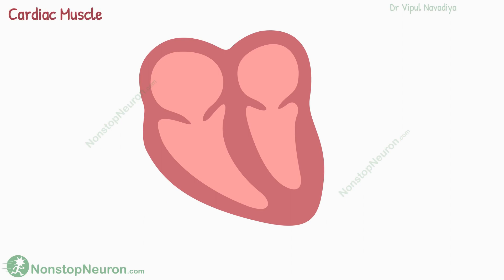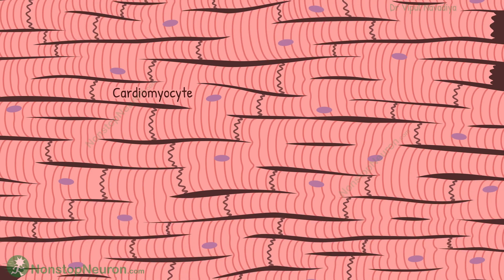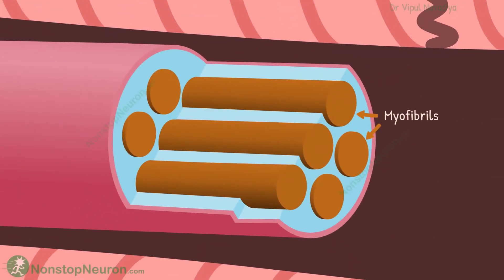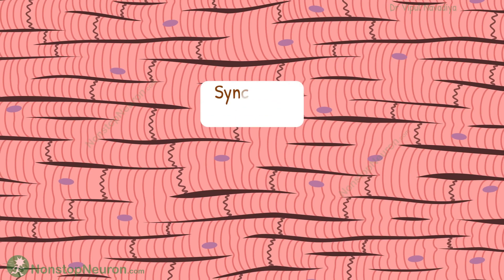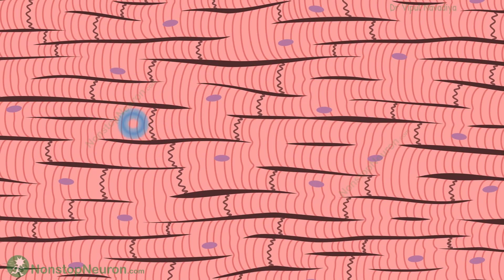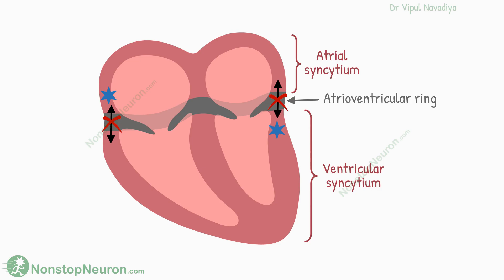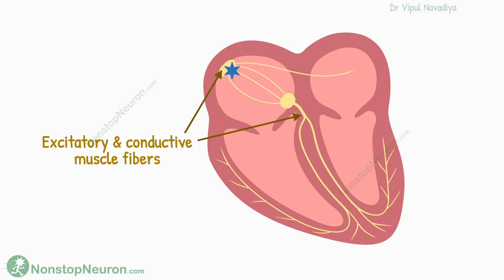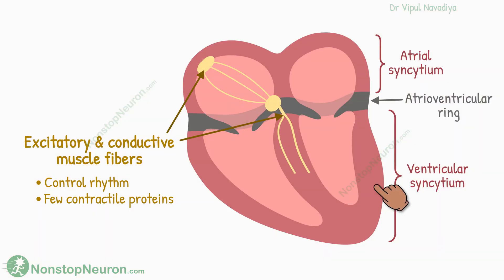Physiological Anatomy of Cardiac Muscle - Structure & Types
Multiple cardiomyocytes connect at intercalated discs, to make cardiac muscle.
Inside, they have myofibrils, and transverse-tubule system‒ similar to that in skeletal muscle.
The special thing is: the large number of gap junctions at the intercalated discs, make the cardiac muscle a syncytium.
The atrial and ventricular syncytium are separated by fibrous tissue‒ called the atrioventricular ring.
Excitatory and conductive fibers, play a role in controlling rhythm, and don't participate in the contractile process much.

Chapters:
00:00 Intro
00:19 Types of Cardiac Muscle
00:42 Structure of Contractile Muscle Cell
02:08 Intercalated Disc & Syncytium
03:06 Atrioventricular Ring
03:55 Excitatory & Conductive Fibers
04:22 Summary

Nonstop Neuron
Medical Animation
Medical Animation Videos
Physiology